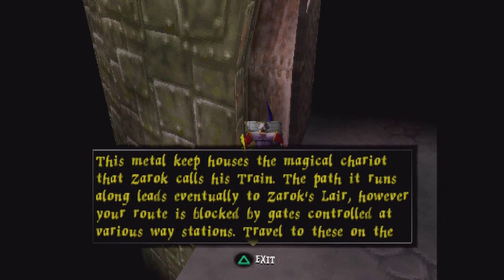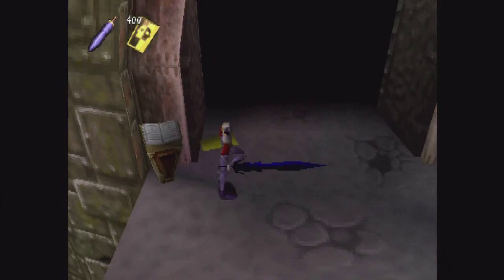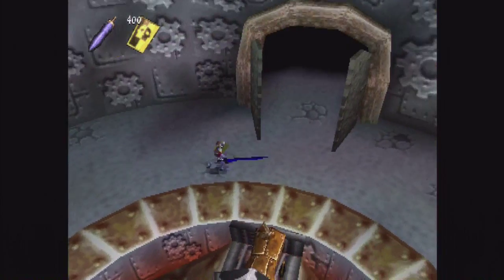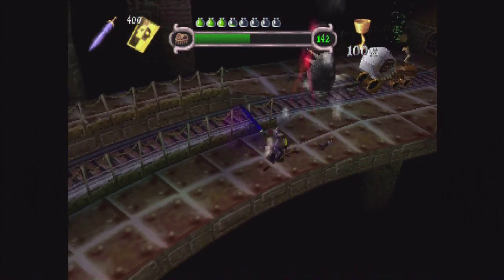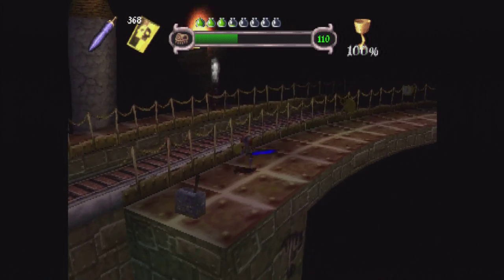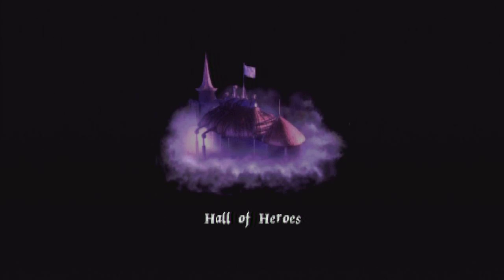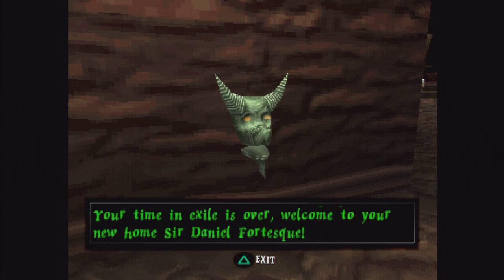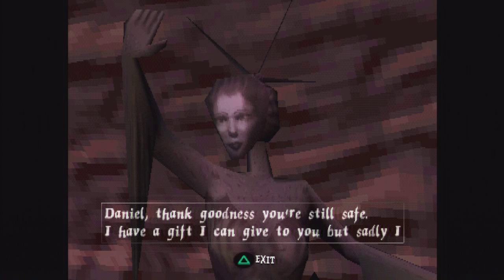Let's Play MediEvil - Episode 27 - Getting on the Right Track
Welcome back. In this episode we continue to explore the Time Device and discover another one of Zarok's strange contraptions, an engine powered carrying device known as a train.

This device allows us to travel from one place to the next without even moving our legs! What an interesting concept indeed. We are even able to use this "train" to travel to Zarok's final place of hiding. He better be ready to put up a fight, for we have finally found him!

This game was developed by SCE Cambridge Studio and was published by Sony Computer Entertainment Europe.

Works Cited:
MediEvil. Cambridge: SCE Cambridge Studio, 1998. Computer software.